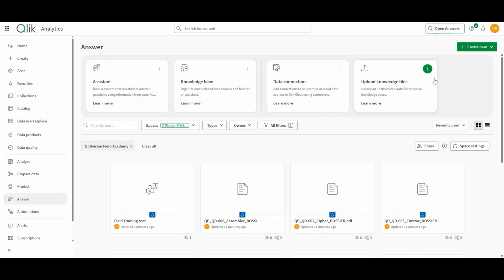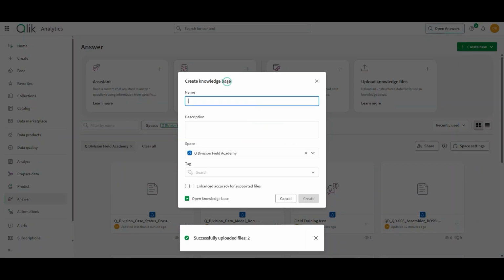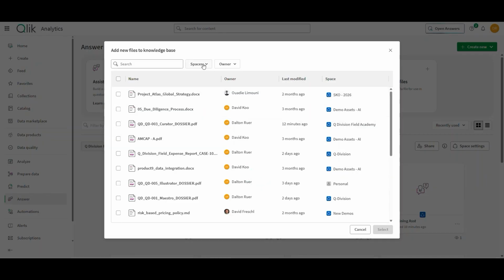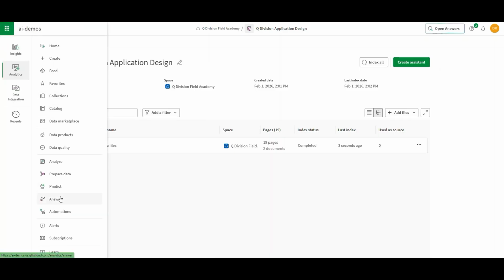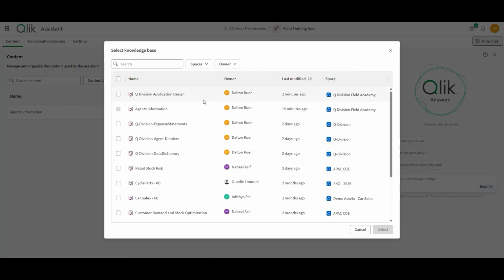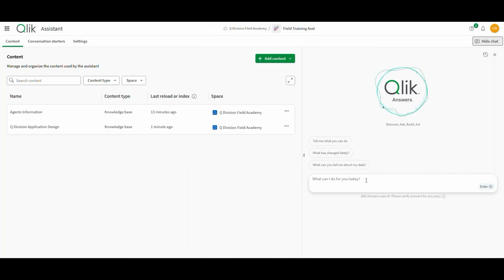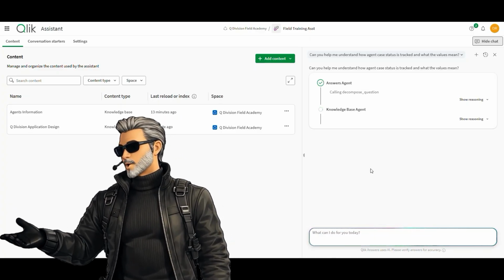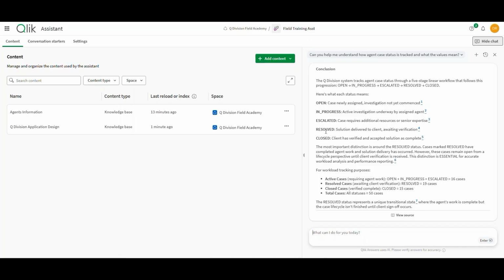Q Division - Field Training Module 2 - Q Division Application Documentation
The name's Dork. 007 Dork, and I have a license to question! 🎯

In this mission, we're tackling a crisis every organization faces: development team turnover leaves everyone yelling "WHAT DO THESE VALUES MEAN?!"

We'll solve this by adding unstructured documentation to our Qlik Answers knowledge base.
MISSION OBJECTIVES:
✅ Upload application design documents directly to the Qlik catalog
✅ Create a new knowledge base from existing catalog files
✅ Add multiple knowledge bases to a single assistant
✅ Query documentation about data meaning (not the data itself!)
✅ Understand how resolve vs. closed status works (spoiler: this comes back later!)

🔑 KEY TAKEAWAY: Knowledge bases can share files across multiple assistants! Upload once, use everywhere. This is how you scale your Q Division intelligence network.

💡 WHY THIS MATTERS: Ever had a dashboard where nobody remembers what "Status = 3" actually means? Or spent hours hunting down the original developer's notes? This is how you make tribal knowledge searchable and accessible - even after your team changes.

📦 MISSION PACK:
All training materials, PDFs, and links are available in the Qlik Community post linked

💬 SOUND OFF, OPERATIVES!
What's the most frustrating "undocumented feature" you've encountered in a dashboard or app? Have you ever inherited an application where nobody knew what the status codes meant? Drop your war stories in the comments below! 👇

How are YOU currently handling application documentation in your organization? Shared drives? Wiki pages? Tribal knowledge? Let's compare notes!